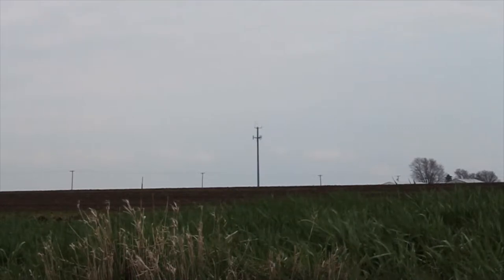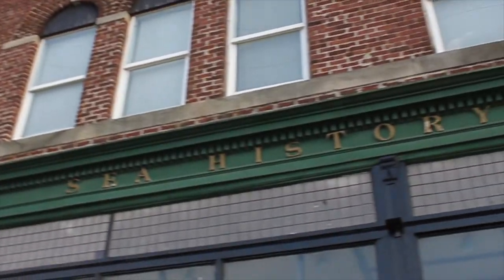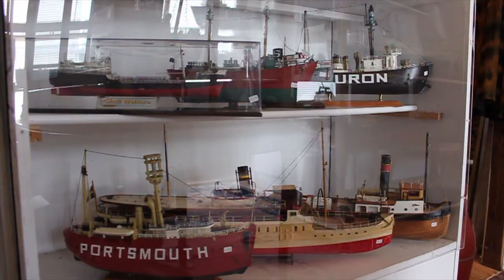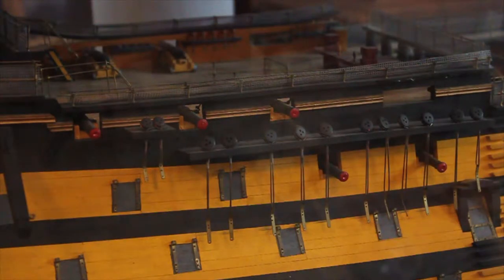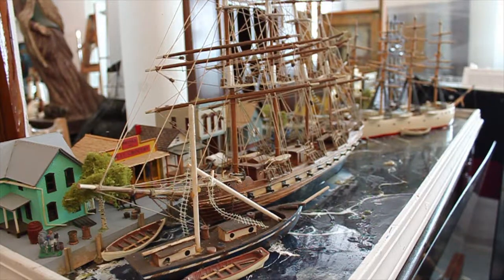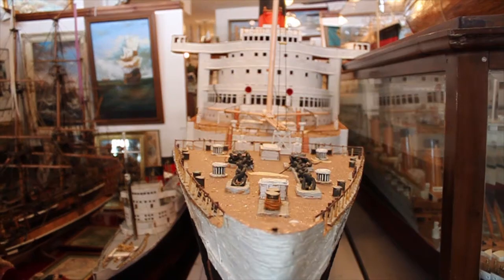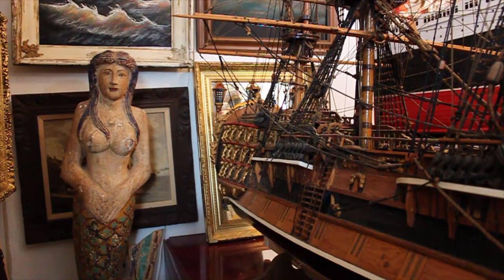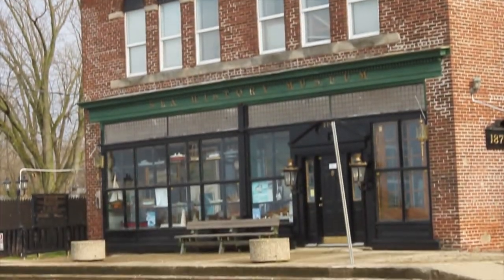Ships in an Ocean of Corn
In the ocean of corn that is Illinois, one man brings a little bit of the maritime world to this land-locked area. Explore the National Museum of Ship Models and Sea History with its creator, Dr. Charles Lozar

"Ships in an Ocean of Corn" Short Documentary
Produced Spring 2013 by Steven Pratten/Kiss the Cook Productions